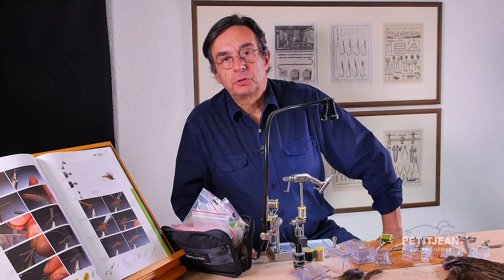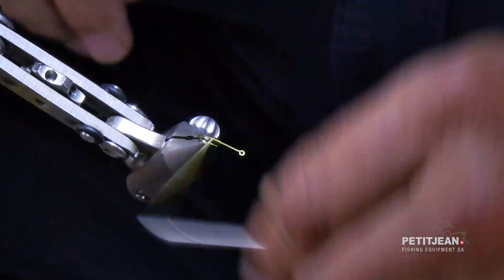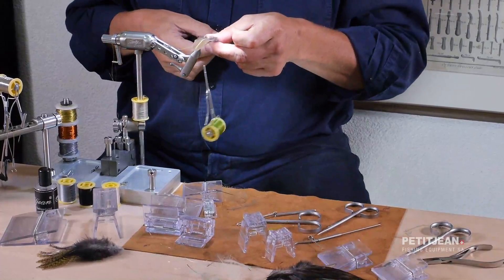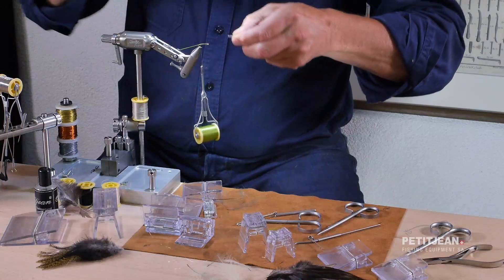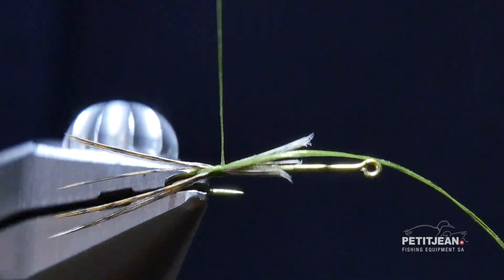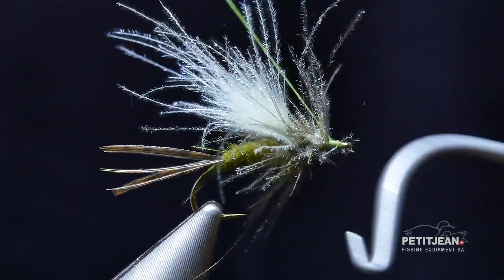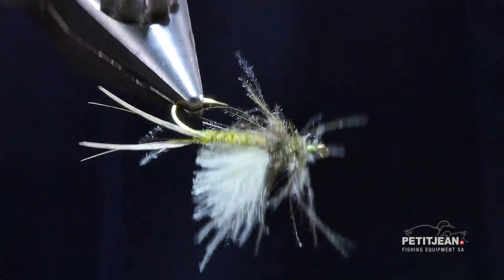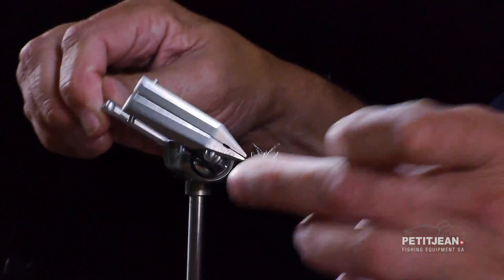MP 2102 by Marc Petitjean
Fly tying tutorial by Marc Petitjean. Model MP 2102.
Tutoriel de montage de mouche CDC par Marc Petitjean. Modèle MP 2102.